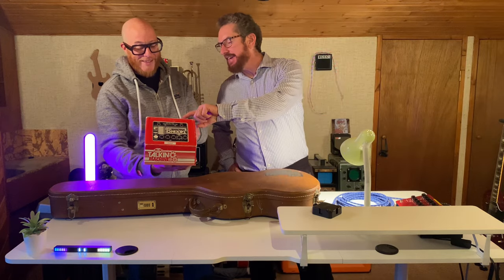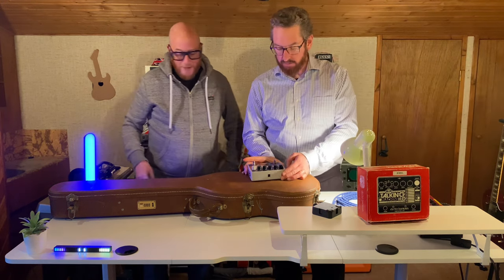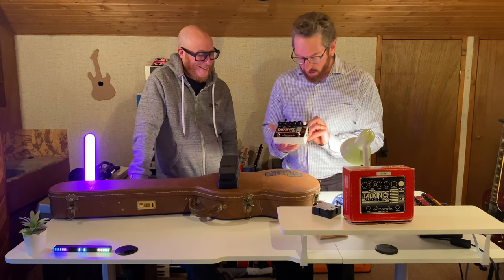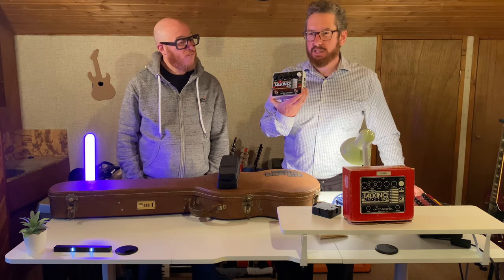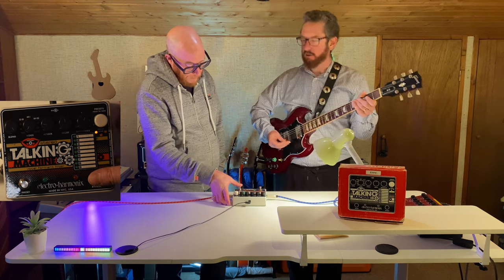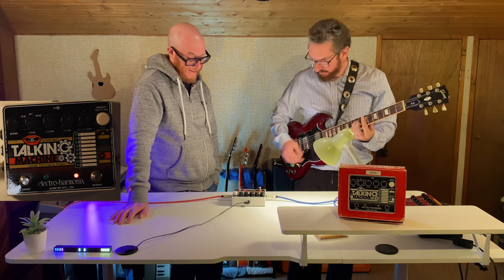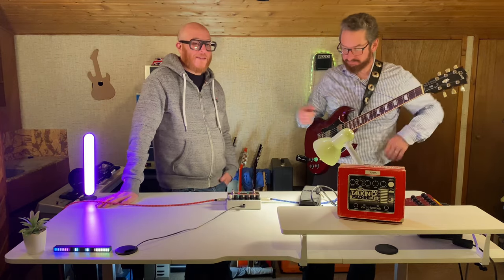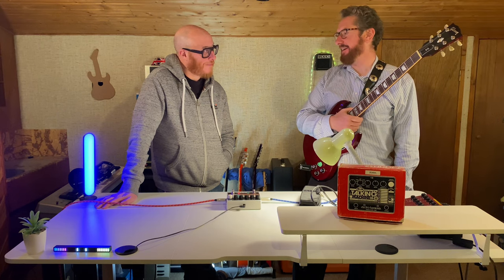EHX STEREO TALKING MACHINE guitar pedal vs TRUMPET | The Distorted Trumpet Show 027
Today we try out the Electro Harmonix Stereo Talking Machine, intended to make the guitar sound like it's talking, but today tried out also on the Trumpet!!  Welcome to The Distorted Trumpet Show, the only guitar pedal podcast to ask the question, do pedals sound better on a trumpet, or a guitar?! Trumpeter Phil Hanson and Guitarist JJ  test out some of the worlds most famous guitar pedals, to find out how they sound on the Trumpet as compared to the Guitar.

Signal chain: Guitar and trumpet both run directly into an ABY box (lead foot ABY), into a Blackstar Amped 2. Audio is in room output via a Marshall MX112R cab.